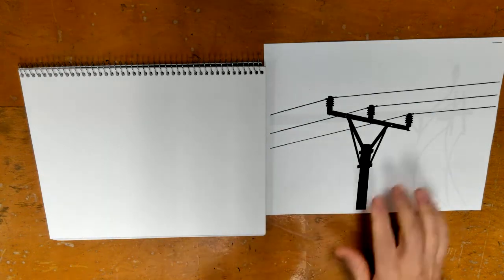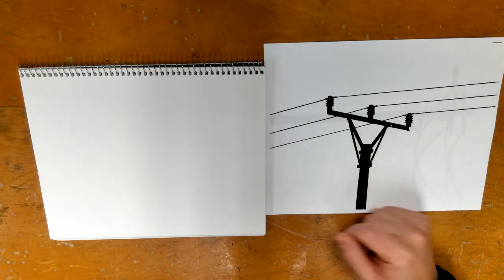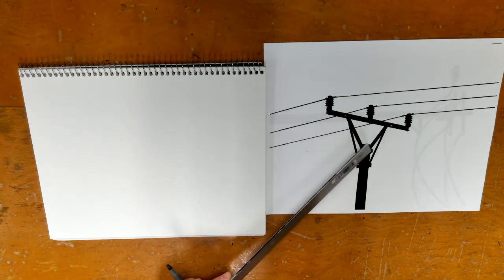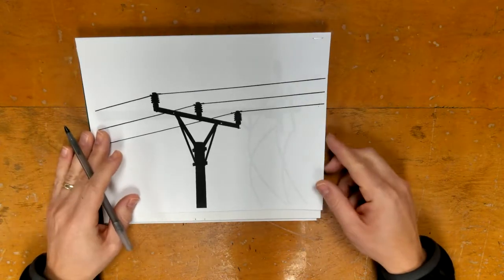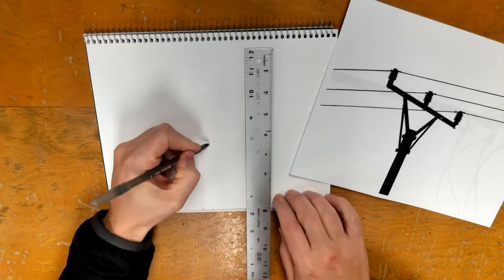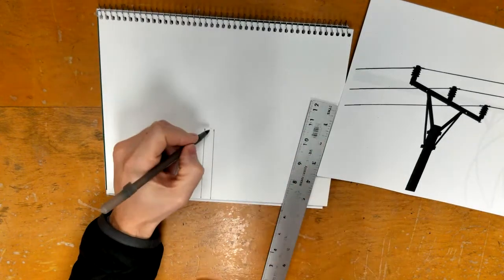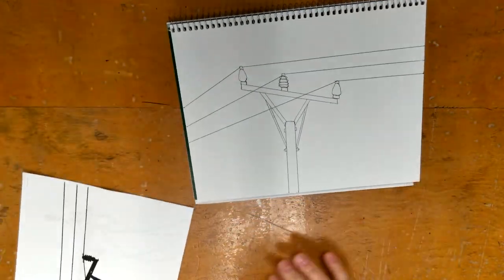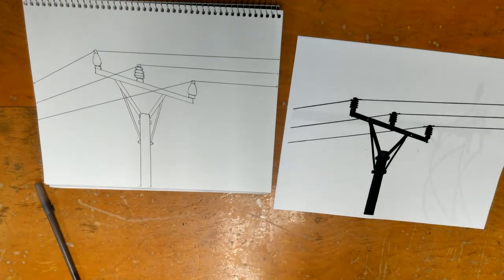Drawing the Power Line Poles